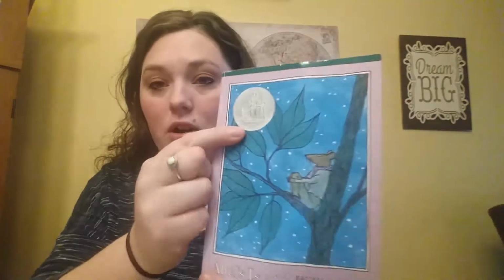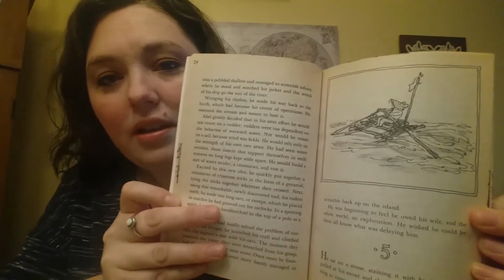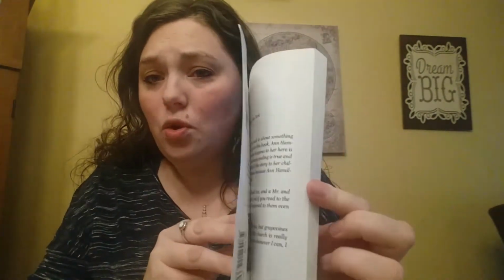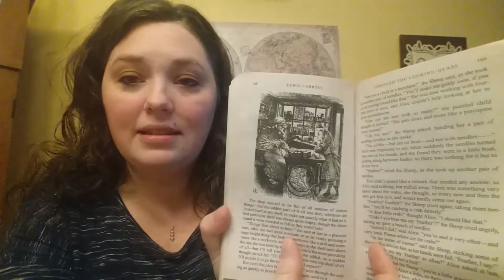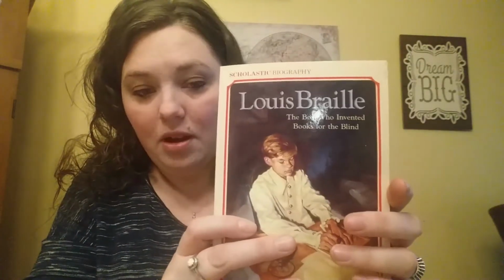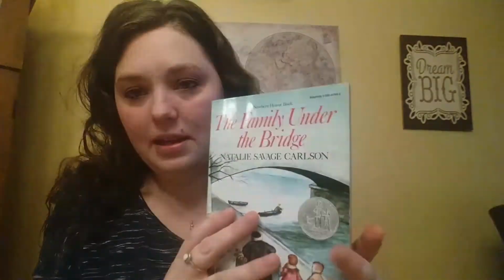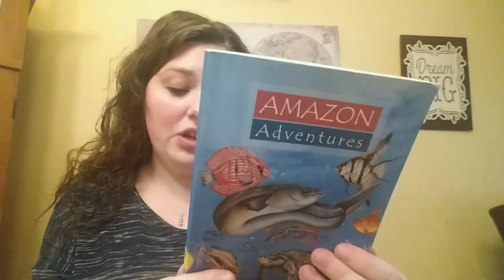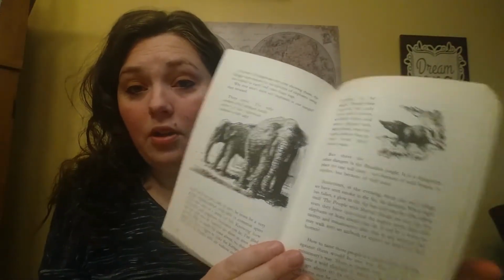Books we have read this homeschool year & loved !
From June to mid February we ready so many books out loud as a family ! We loved most all of them. Which ones will you add to your reading list ?